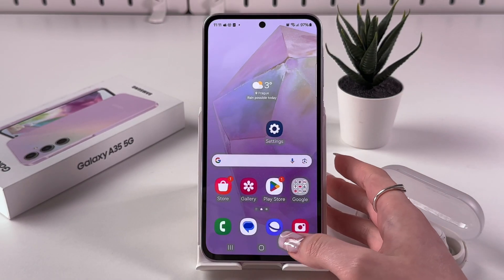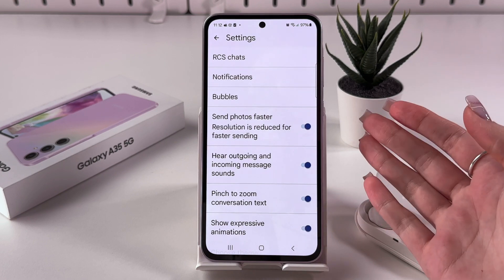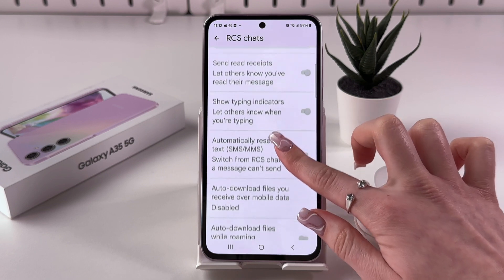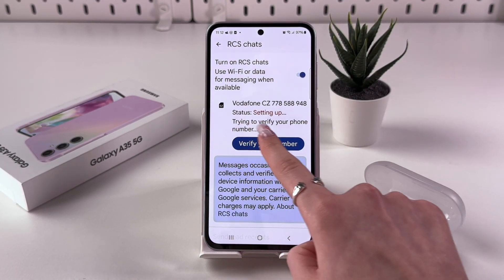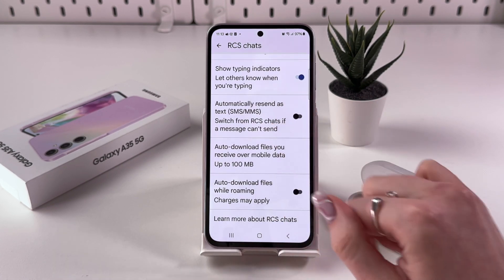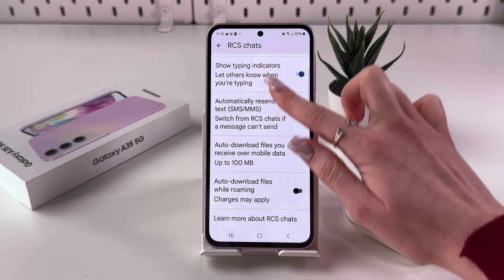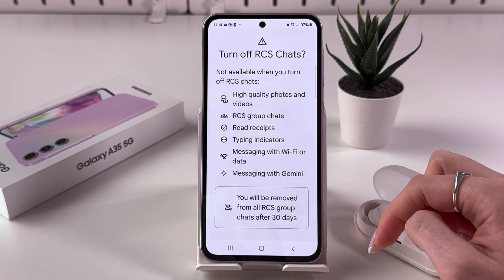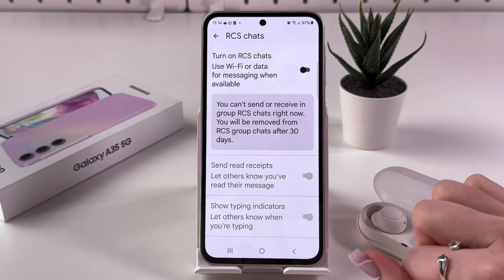Enable RCS Messaging on Samsung Galaxy A35 5G using Samsung Messages - Step-by-Step Guide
Discover how to effortlessly transform your texting experience on your Samsung phone with RCS chat capabilities! If you're looking to delve into Samsung Messages and activate the RCS features, then this video is your go-to guide. I'll take you through the simple steps to enable chat features on your device – ensuring your communication is not just robust but also enjoyable, given your carrier supports RCS. Watch and turn your regular texting into an enhanced chatting experience!

This video also covers the following topics:
Enable RCS Chat on Your Samsung Galaxy A35 5G Using Samsung Messages
Activating RCS Chat Features on Samsung Galaxy A35 5G
How to Turn On RCS Chat in Samsung Messages for Galaxy A35 5G